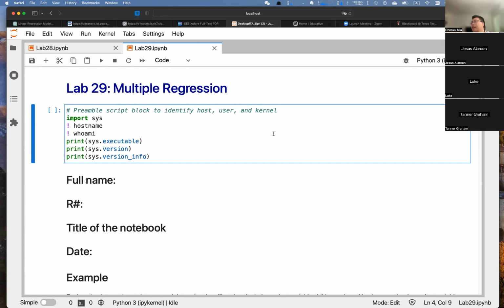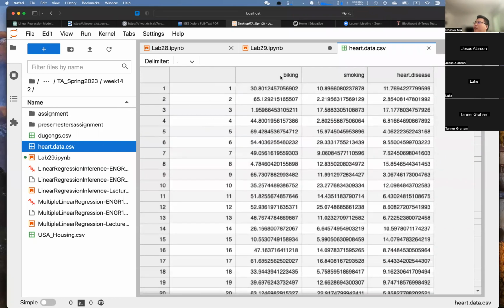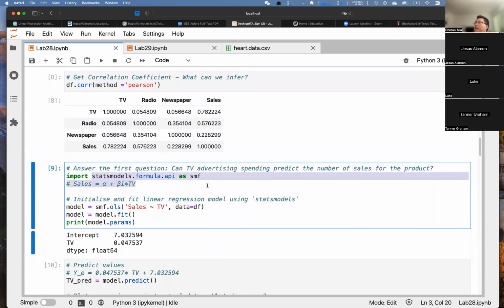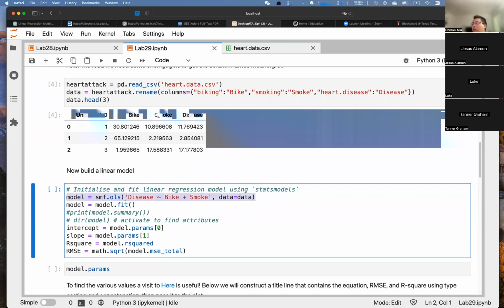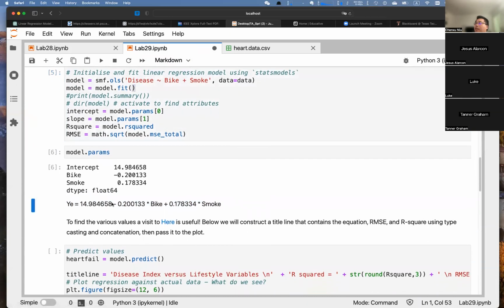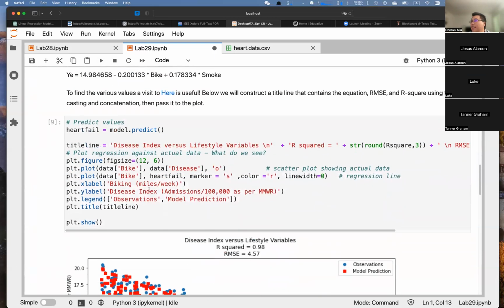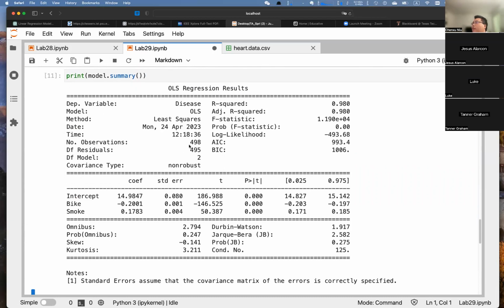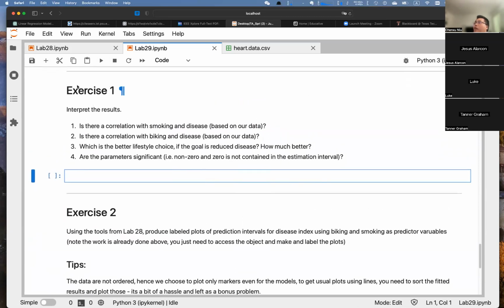Lab 29 Apr 24 2023